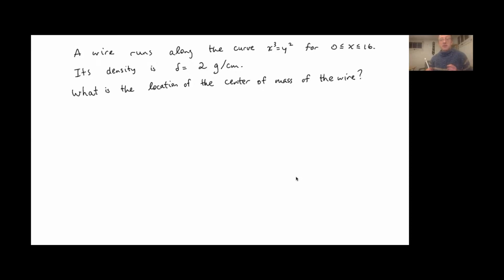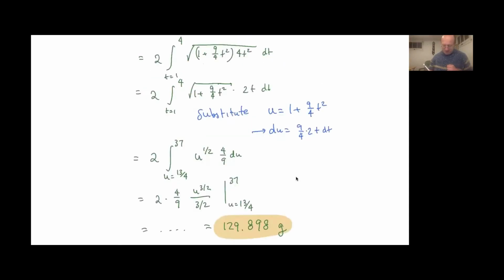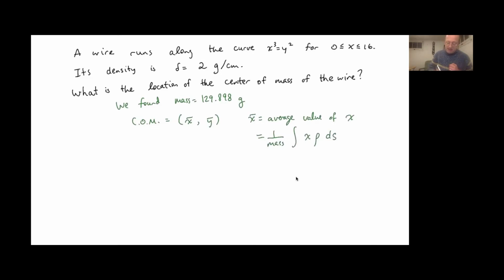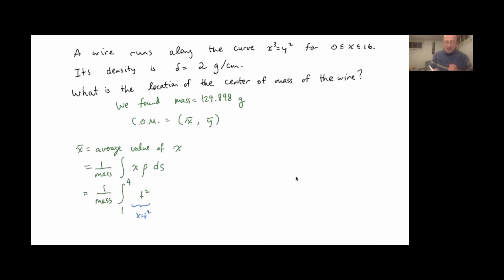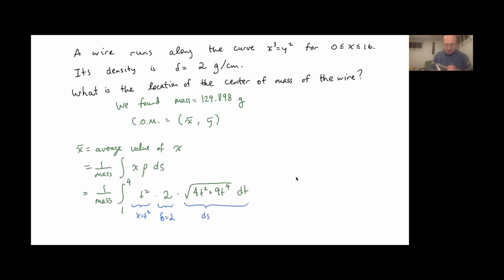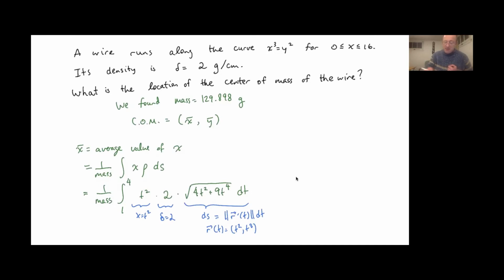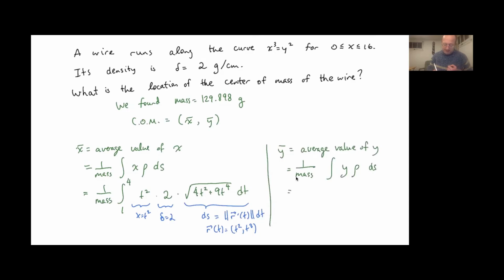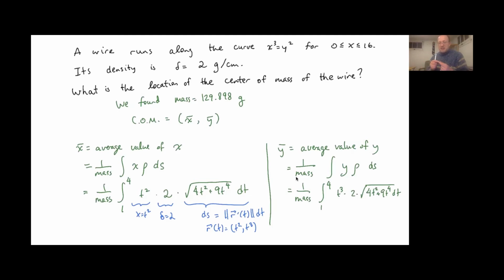2020B Math 275 025e Scalar line integrals: Center of mass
Scalar line integrals. An example of computing the location of the center of mass of a curved a wire. In this video the wire has constant density.